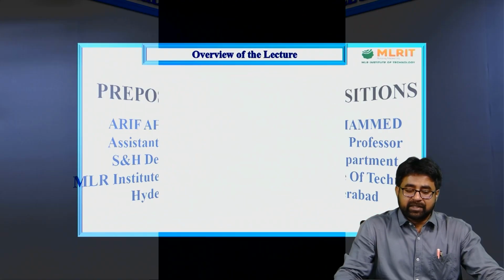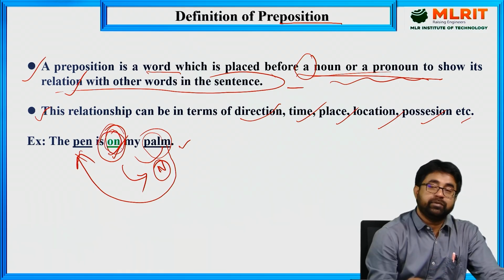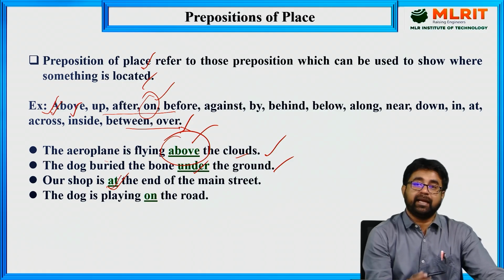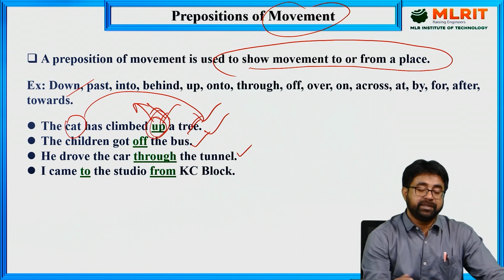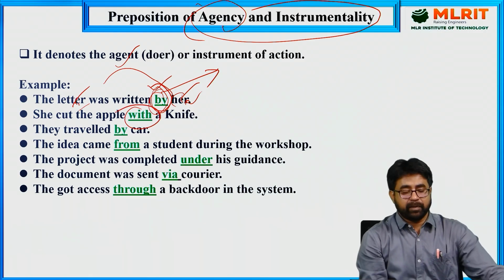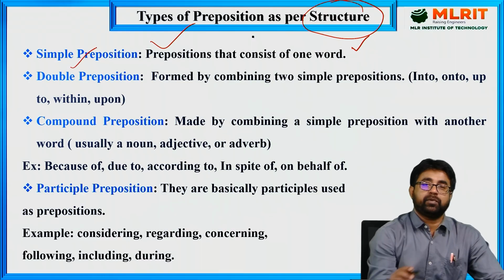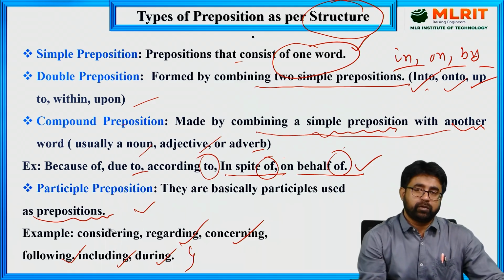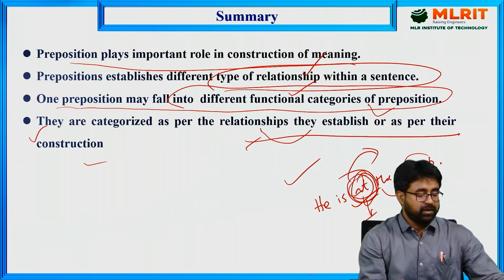LEC11| English for Skill Enhancement | Prepositions by Arif Ahammed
Hyderabad.